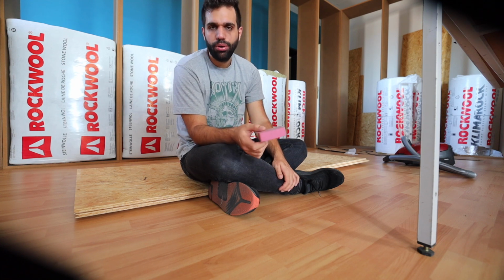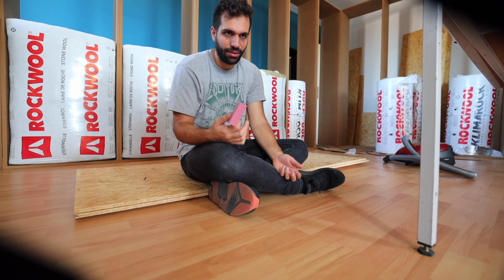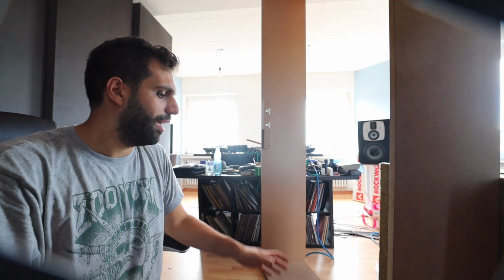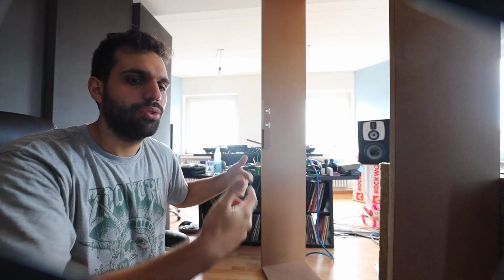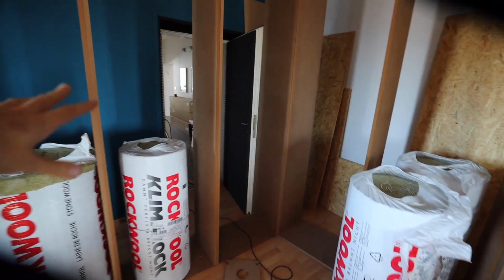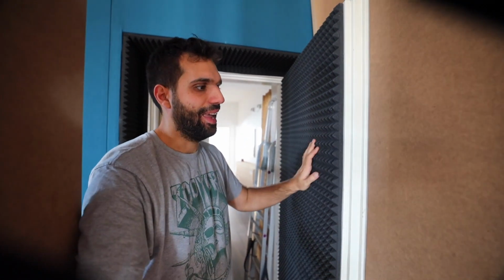FAIL - I CAN'T CONTINUE CONSTRUCTING THE STUDIO LIKE THIS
●  Camera Equipment:
⇢ Main Camera
⇢ Wide Lens
⇢ Long Lens
⇢ Selfie Stick

●  Studio Hardware:
⇢ Wide Monitor

●  DJ Equipment:
⇢ DJ Headphones